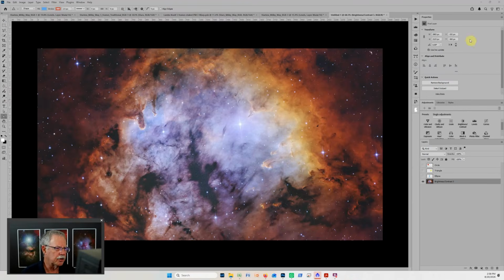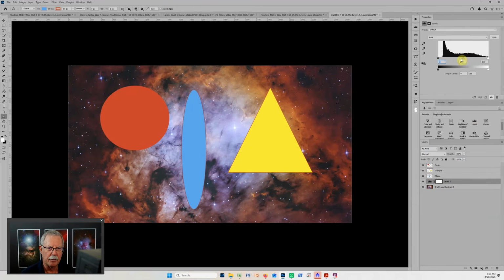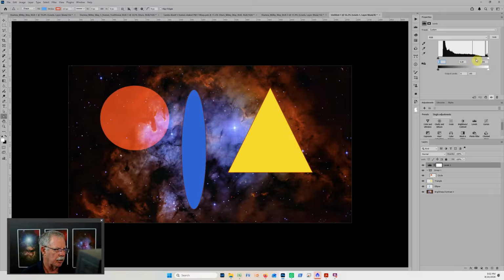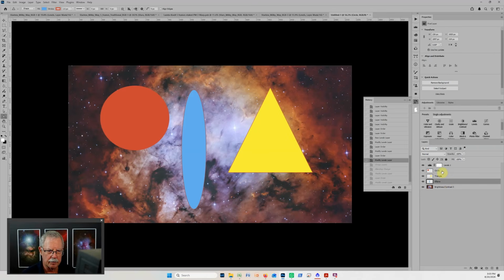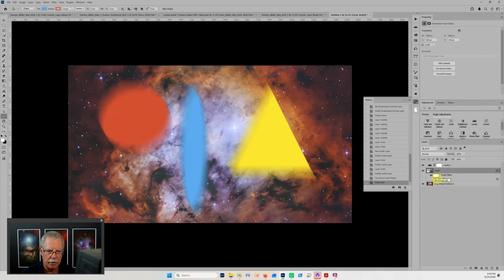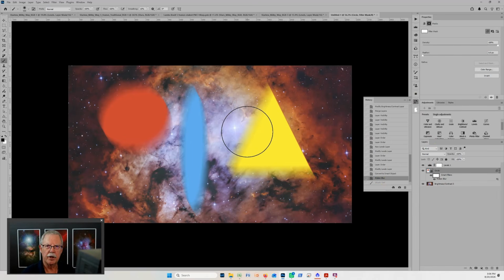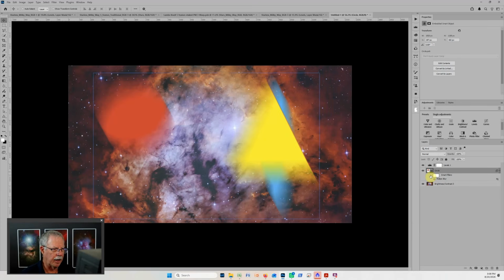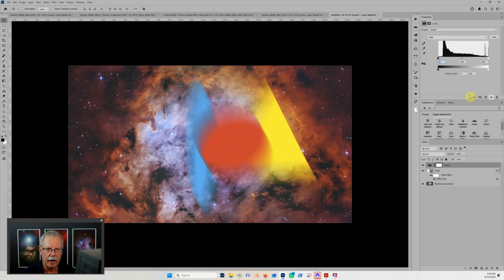Photoshop Layers and Smart Objects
Photoshop provides the most power and flexibility when editing photos, but layers and Smart Objects can seem confusing. This video hopes to clarify their roles and uses.

I'm now using PiMagic Studio to automate much of the repetitive tasks that don't involve any creative decisions. That leaves more time to focus on the fun, creative parts!